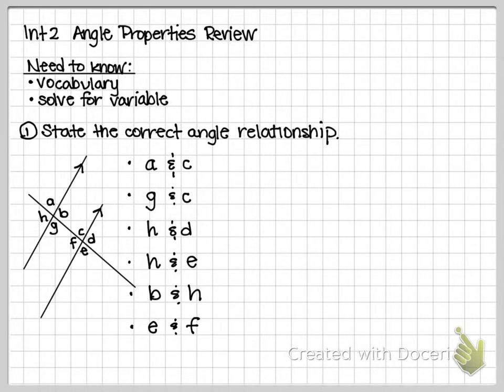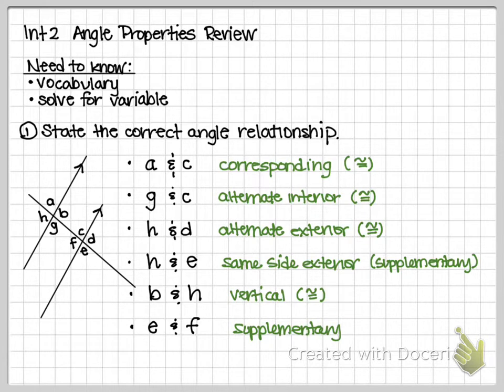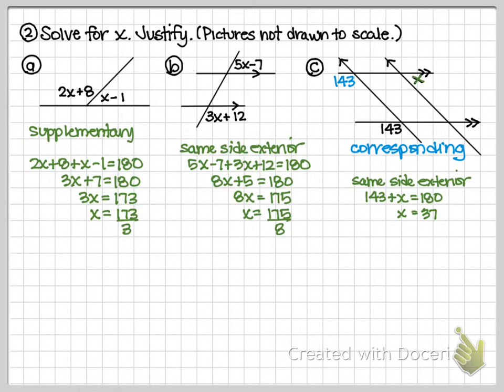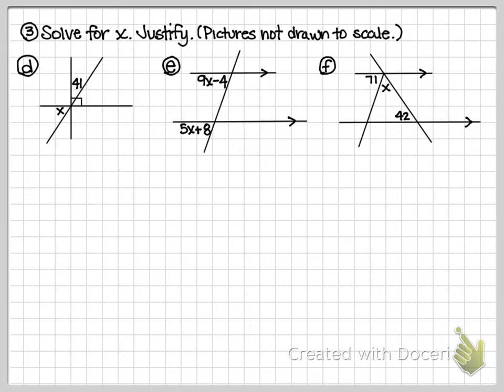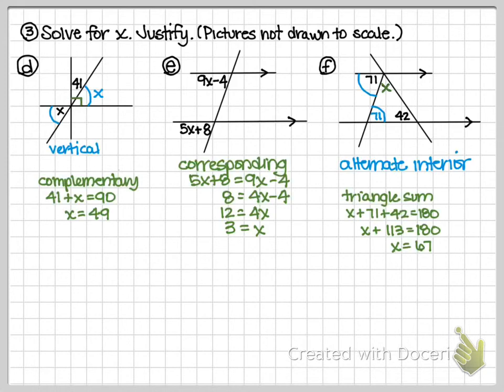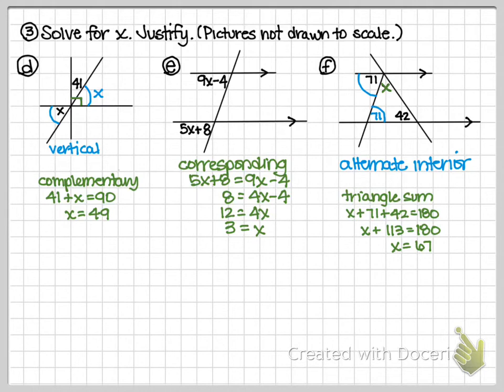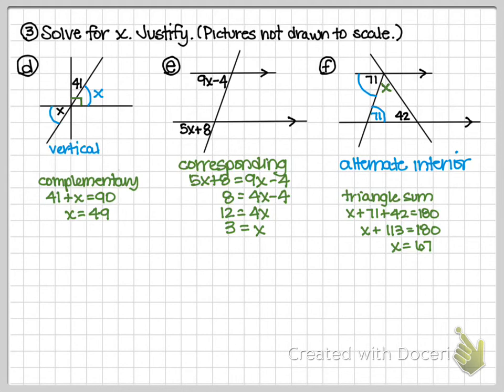Int2 Angle Props Practice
Angle properties review: supplementary, complementary, vertical, alternate interior, alternate exterior, same side interior, same side exterior, triangle sum, and exterior angle theorem.